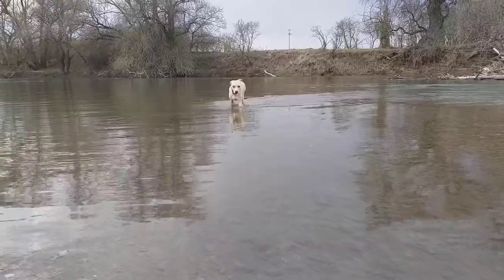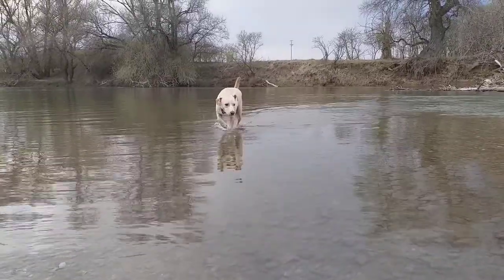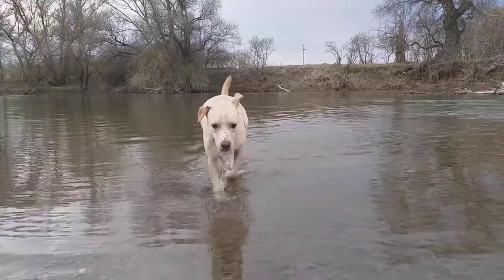2020-03-29 Kazincbarcika Sajó - kutya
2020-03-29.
Kazincbarcika Sajó.
Kutya, dog.
Folyó, river.